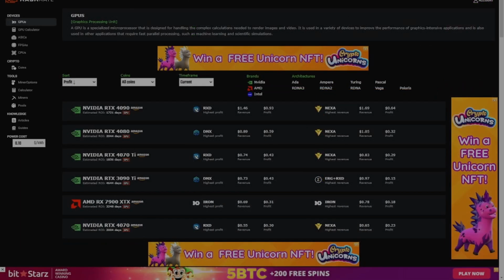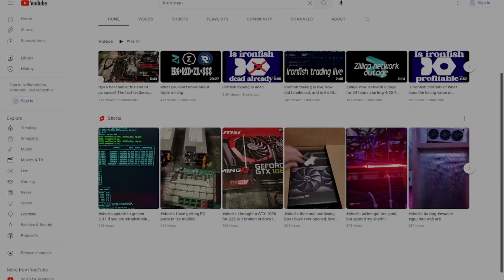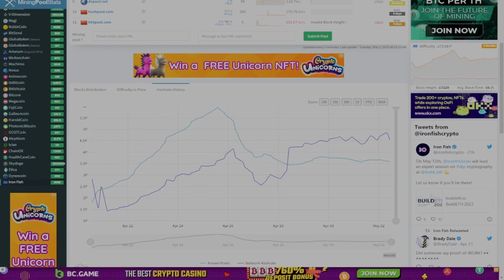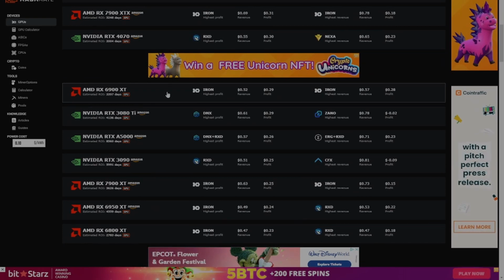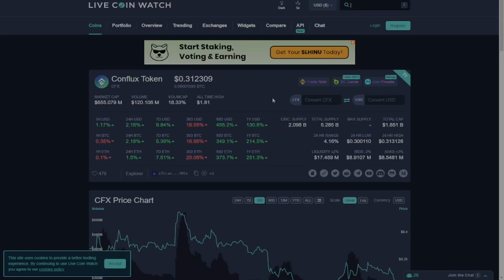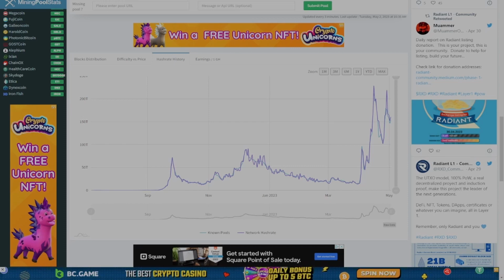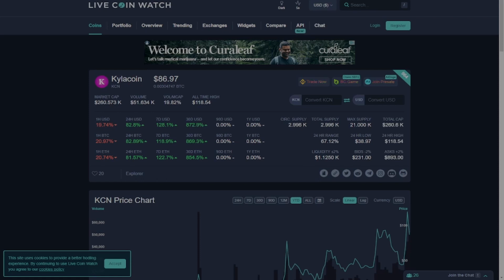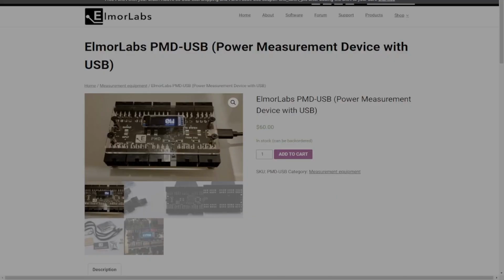How to be profitable in 2023: chase yield not profits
In this video I explain how I chose what coins I mine, what is important to me when it comes to spec mining alt coins, and how you can

e93c10dfe4
4090 gpu bracket
3 in 1 SD card reader

6 gpu mining frame
12 gpu mining frame
12 gpu stackable mining frame
6 pack of gpu risers